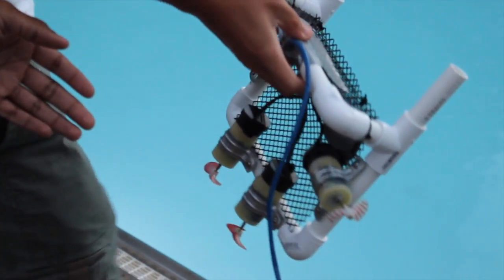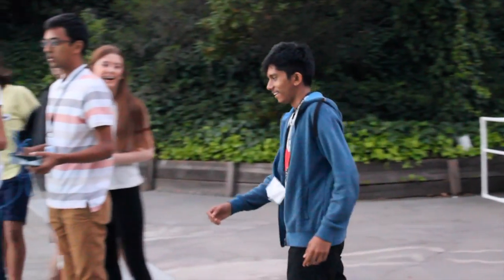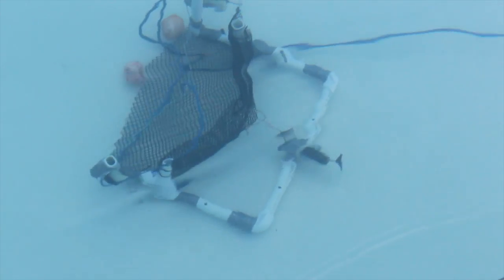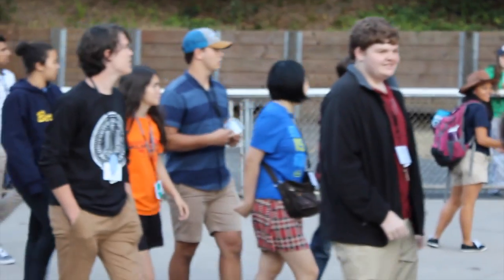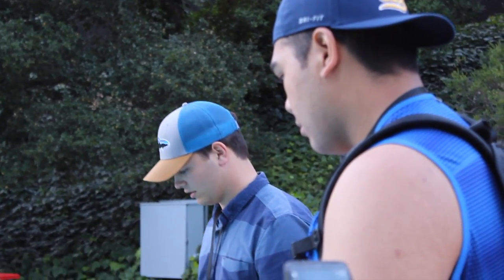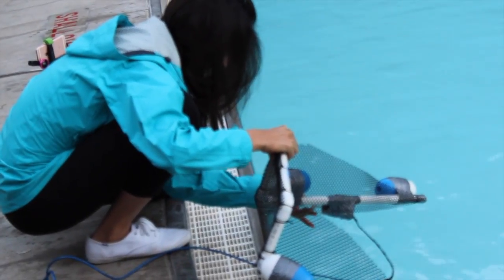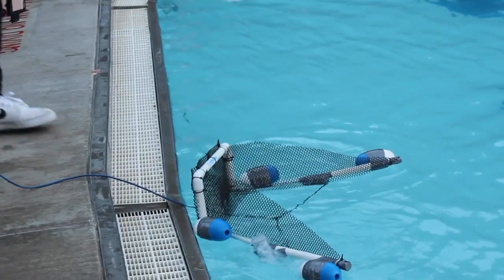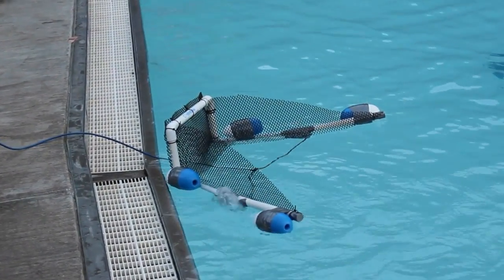Engineering: Sea Perch Competition